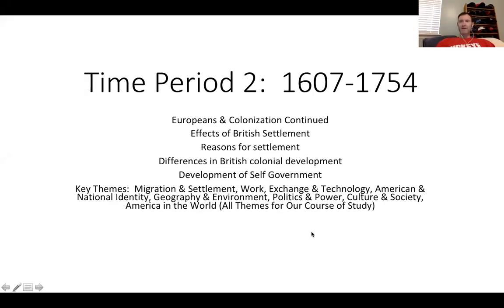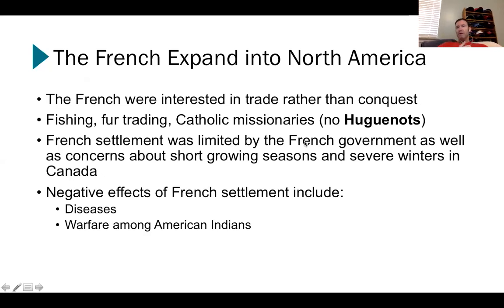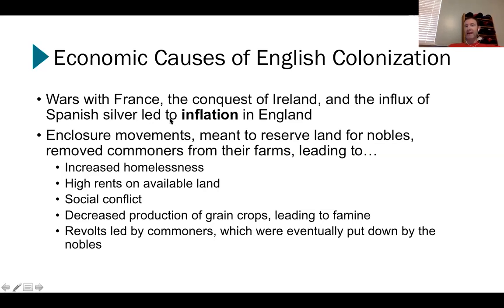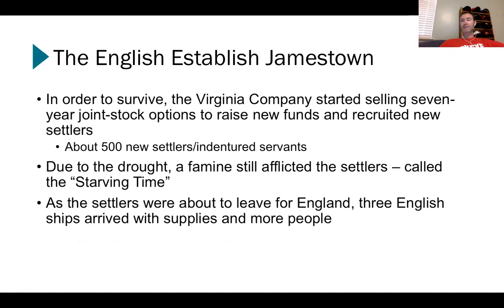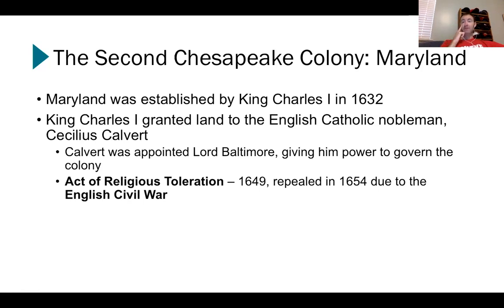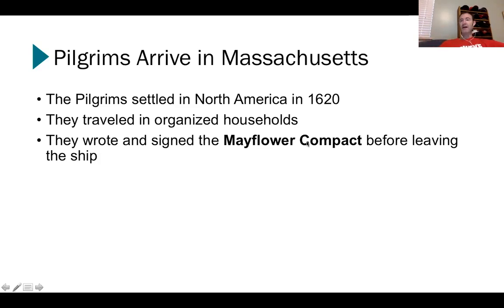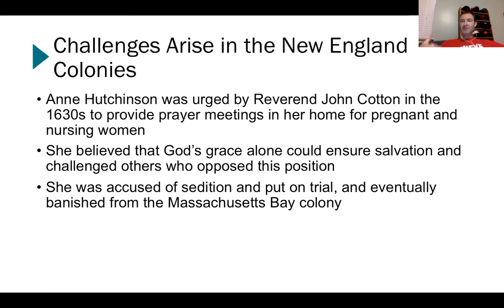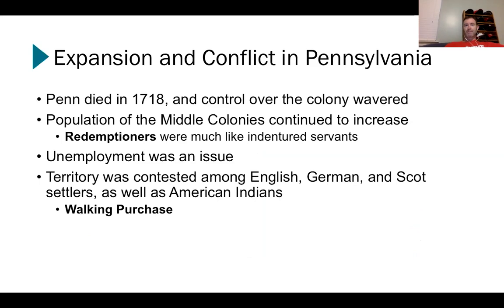W2L1 Unit 2 Introduction & British Colonial Settlement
This video introduces unit 2 for AP US History (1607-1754) and gives a brief overview of the different regions of colonial settlement.  An essential question throughout challenges students to consider the different factors that impacted the ways that British North America developed, with consideration regarding geography/environment, social/cultural reasons related to religion and the impact of important groups with settlement.  The next installment will continue to consider themes related to migration, the importance of mercantilism and the development of the slave trade.